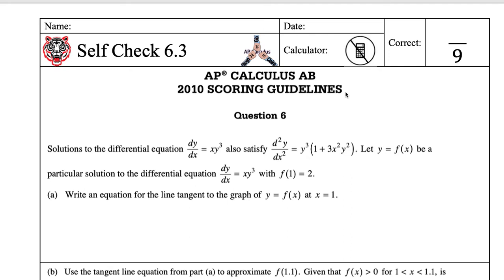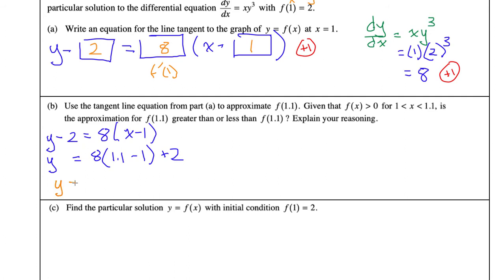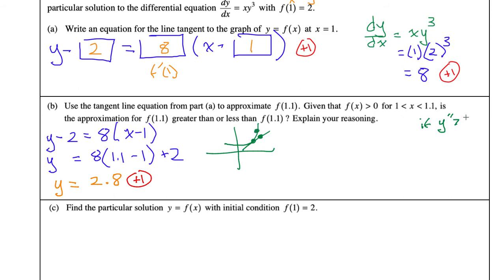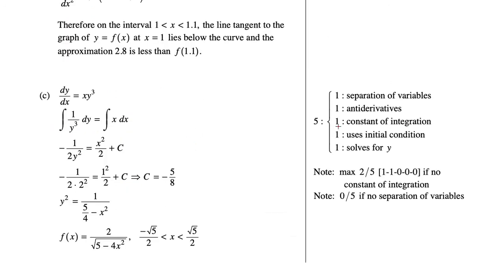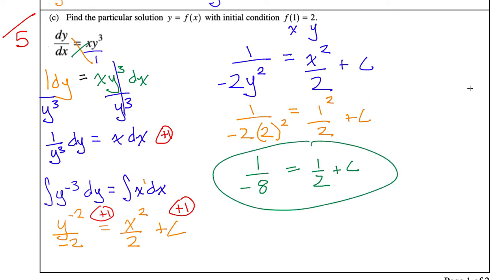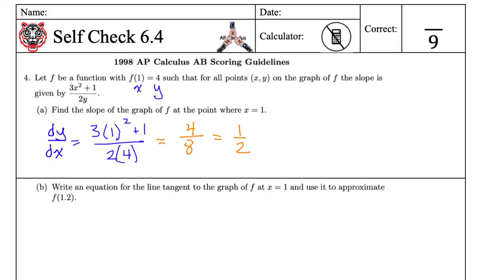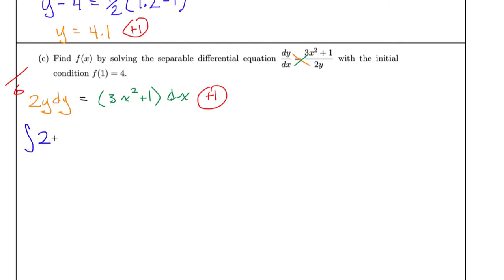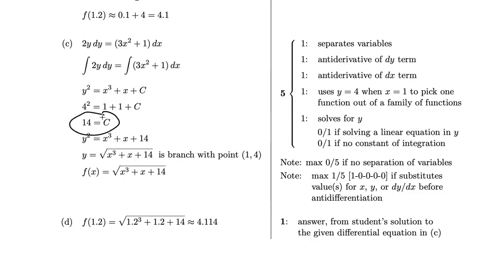AP Calculus AB Self Check 6.3 & 6.4